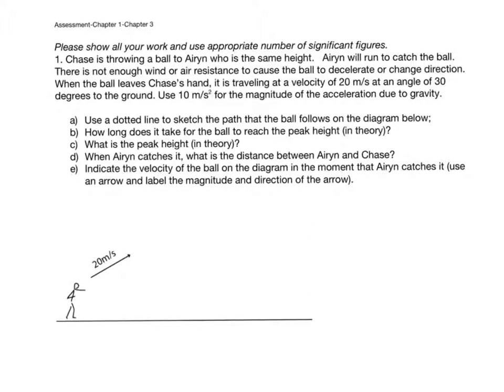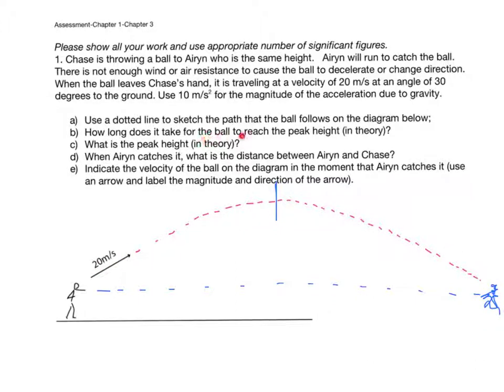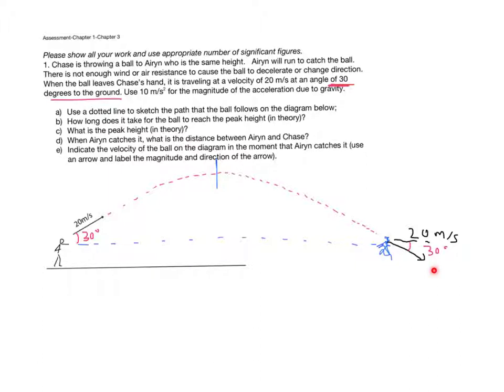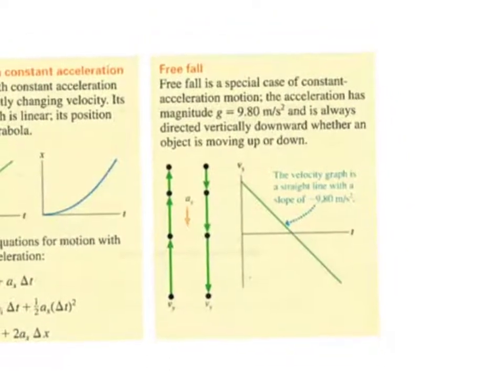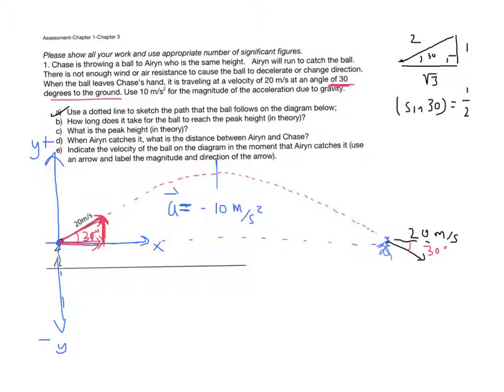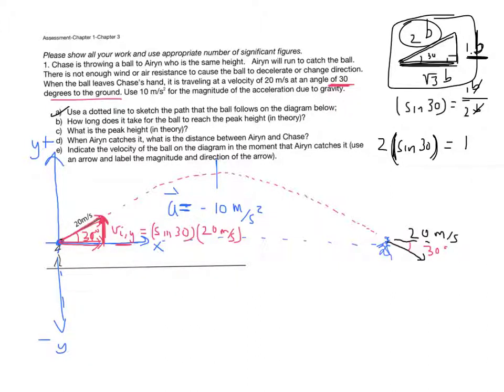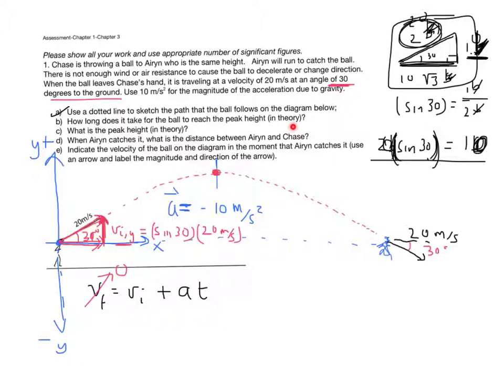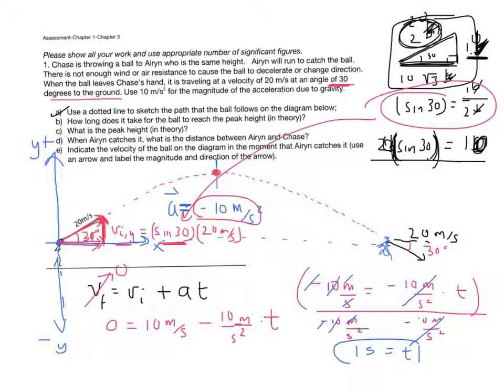Projectile motion assessment part 1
self assessment 2 1a) 1b)